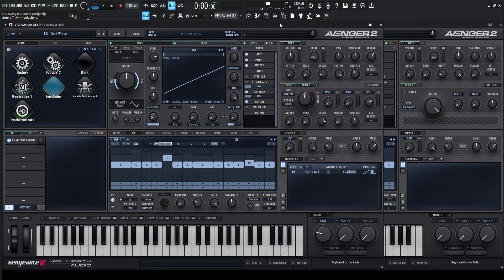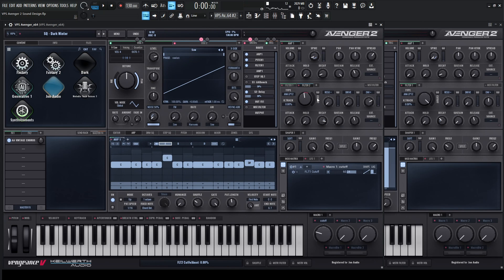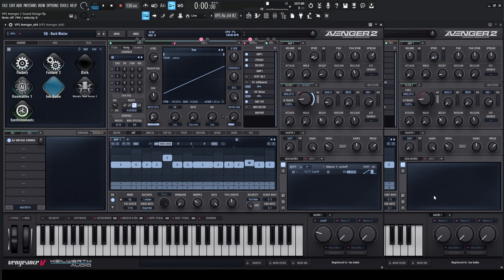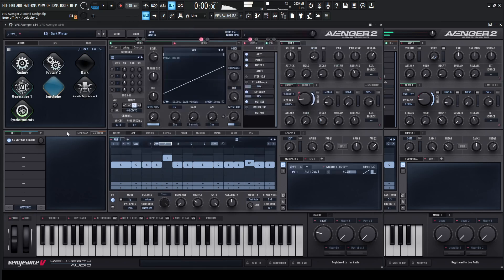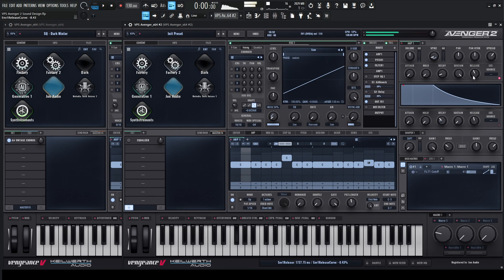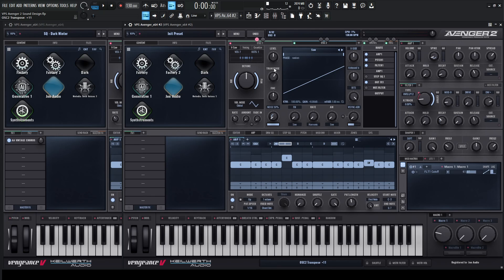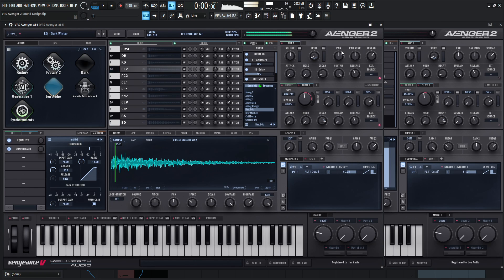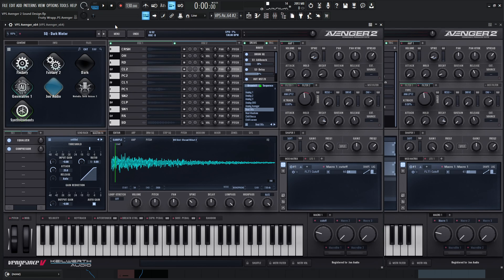How to make a sequence in VPS Avenger 2 | Sound Design Tutorial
Today we're in VPS Avenger 2 from Vengeance Sound and we're making an interesting sequence that is built with multiple parts, a bass arp, synth arp and a drum groove using the drum sequencer.
This preset is relatively simple when we focus on each part individually.

My favorite vst plugins:
Synths:
Arturia Pigments 4

Effects:
Arturia FX Collection 4